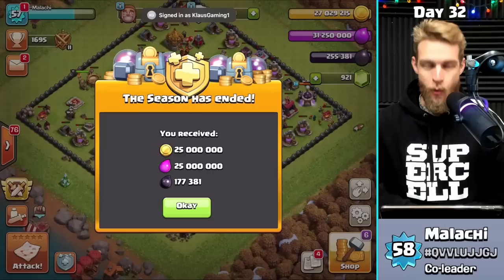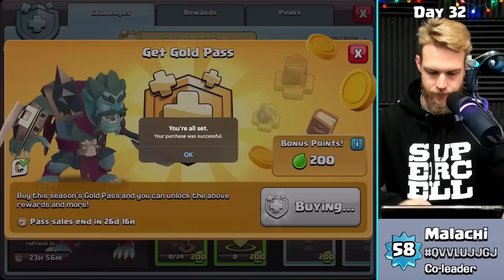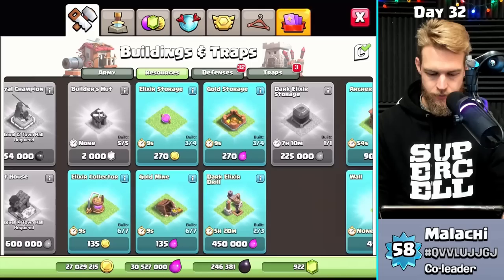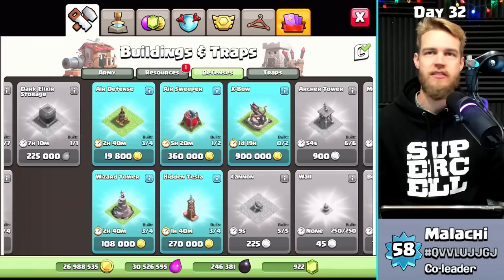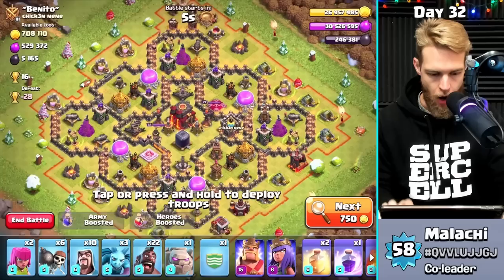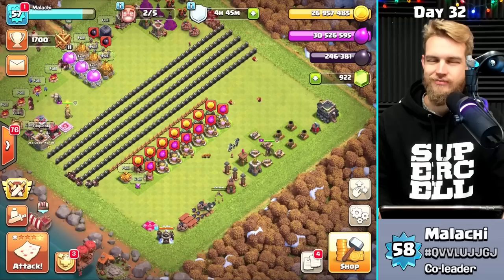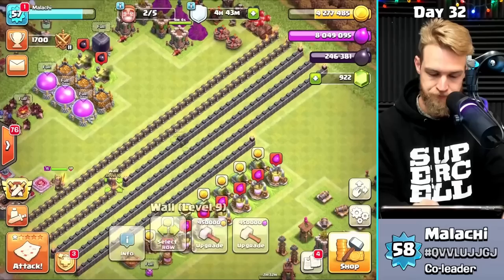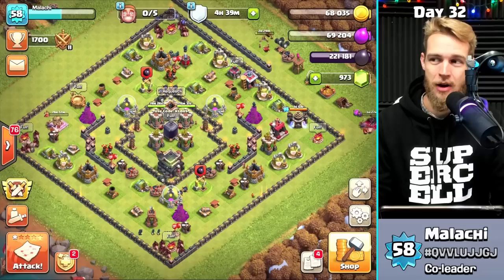THE BEST WAY TO START TOWN HALL 9!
REMEMBER:  You MUST be the first person to input your shipping information to win, so input your accurate info fast!